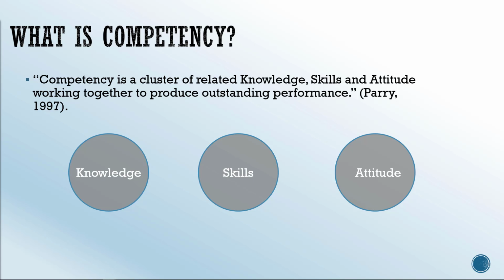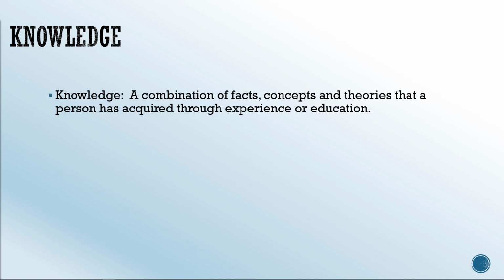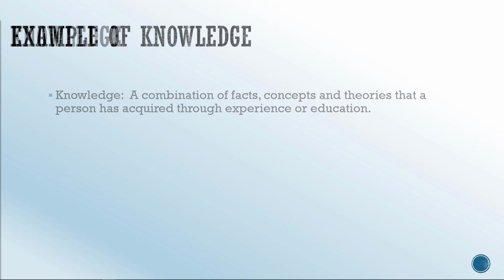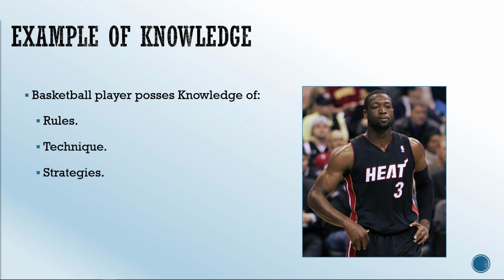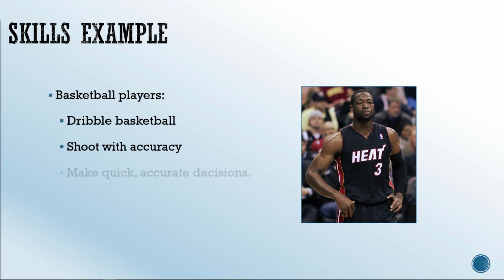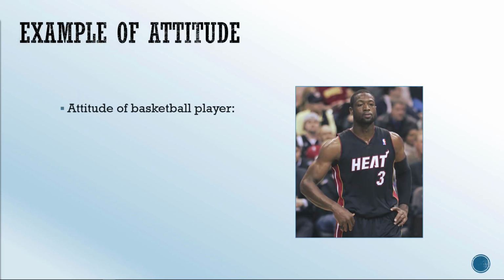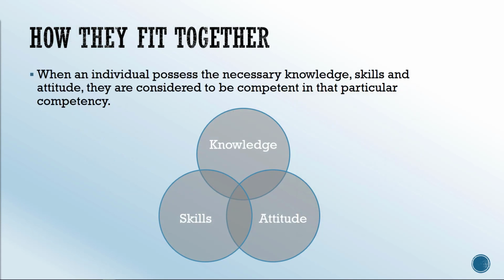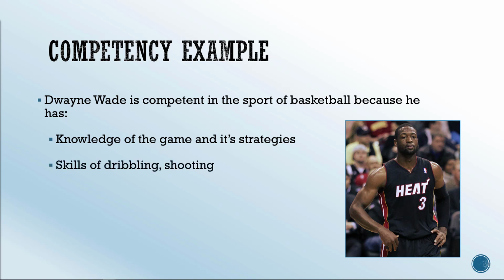Competency 101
This video is for Assignment 3